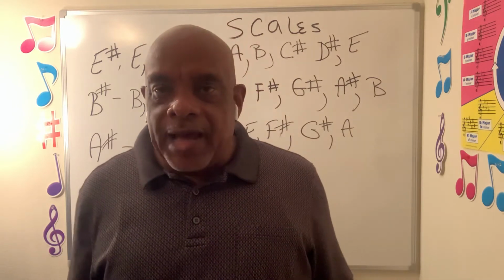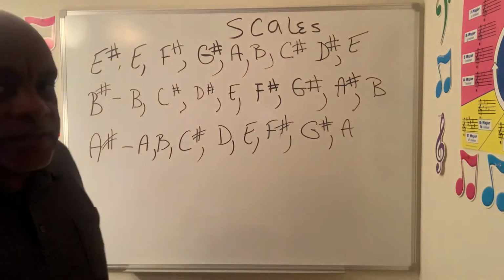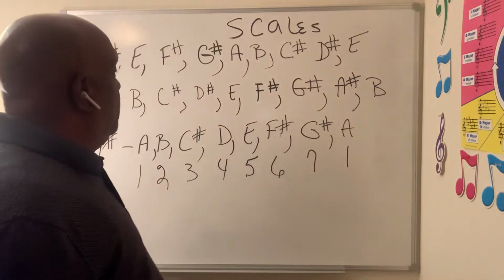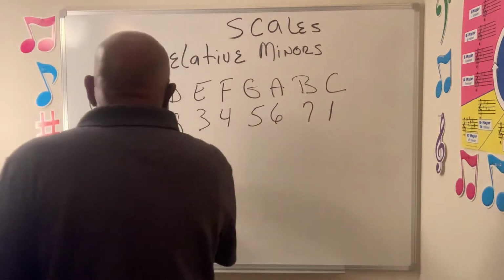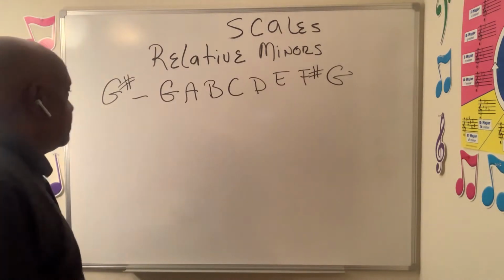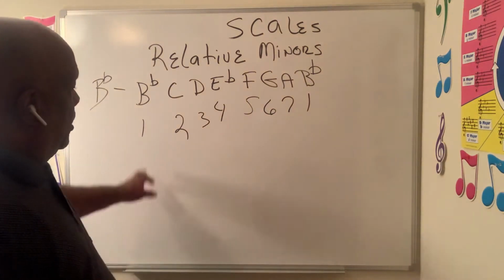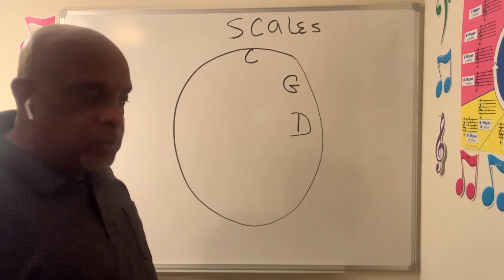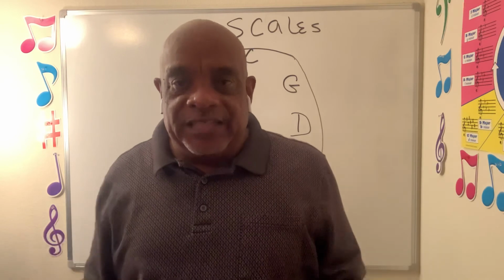Music Theory Made Easy part 9